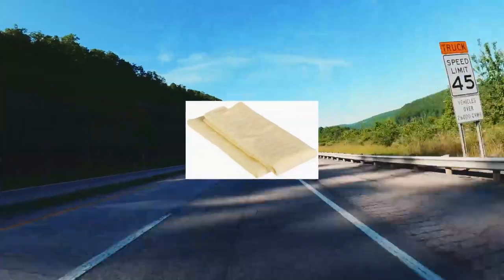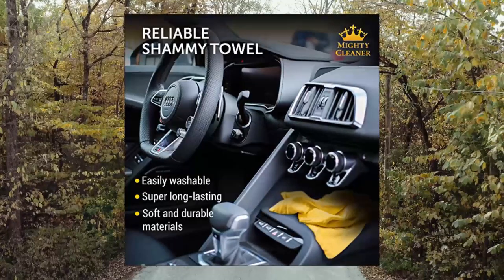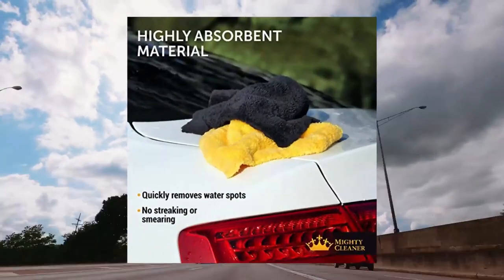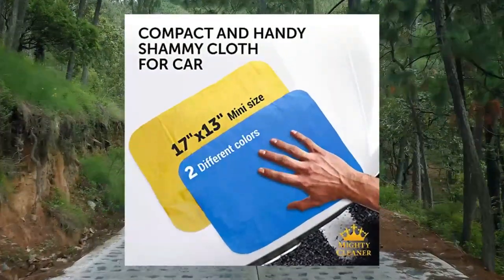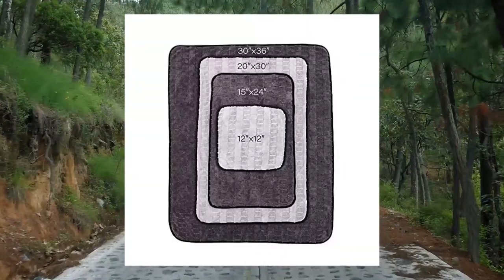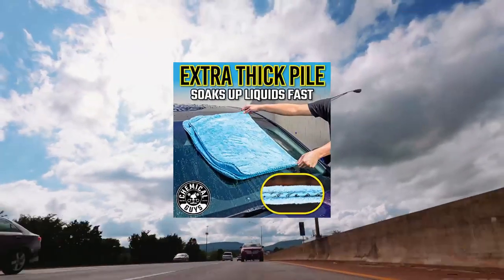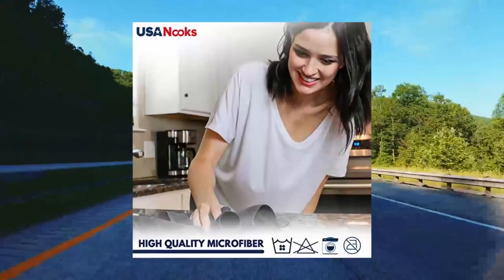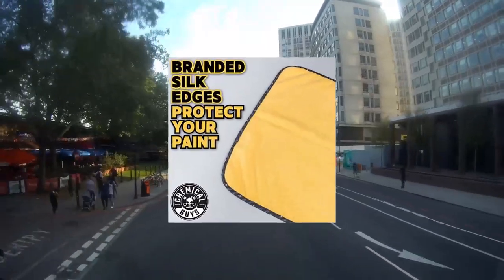Top 10 Exterior Car Care Chamois Cloths You Can Buy May 2023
Amazon Basics Drying Chamois

Premium Chamois Cloth for Car Drying - 26x17 - Super Absorbent Reusable Shammy Towel for Car + Storage Tube - Scratch-Free Car Shammy Towe

Edgeless Microfiber Towels for Cars  6 Pk - 12x12 ar Detailing Towels  Reusable Car Wash Towels  Best for Scratch-Free Car Interior Cleanin

Premium Chamois Cloth for Car - 2pk Mini  17x13  + 1 Towel Free - Super Absorbent Shammy Towel for Car - Scratch-Free & Reusabl

The Rag Company - The Gauntlet Drying Towel - 70/30 Blend Korean Microfiber

USANOOKS Microfiber Cleaning Cloth - 12Pcs  16x16 inch  High Performance - 1200 Washes

Chemical Guys MIC1996 Woolly Mammoth Drying Towel

Chemical Guys MIC_506_24 Professional Grade Premium Microfiber Towels